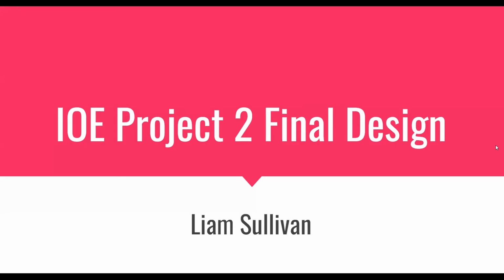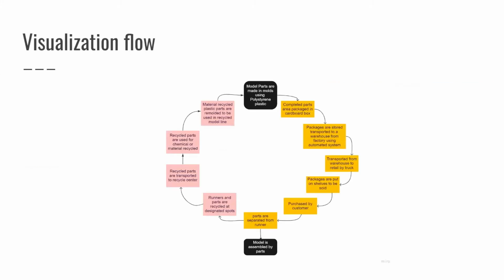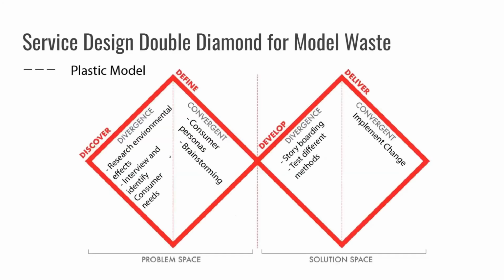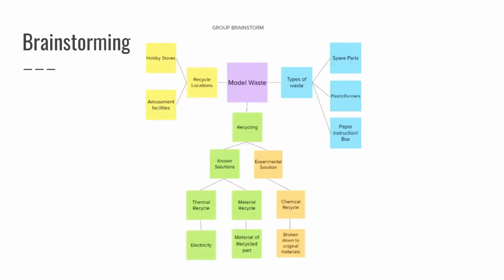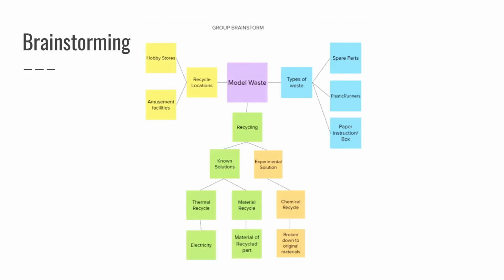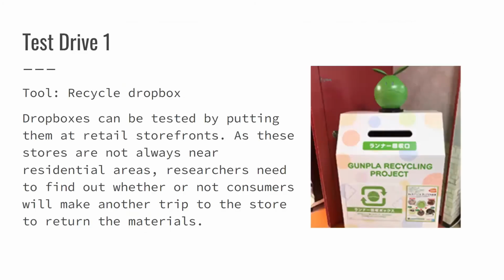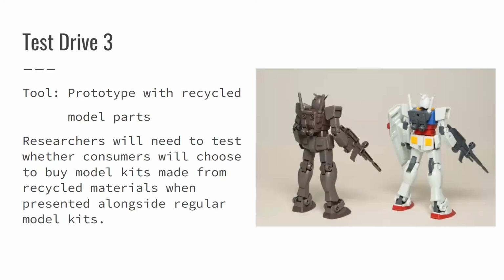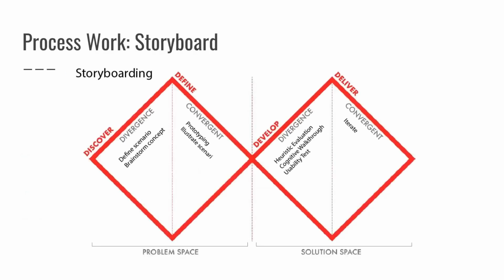IOE Project 2 Final Presentation